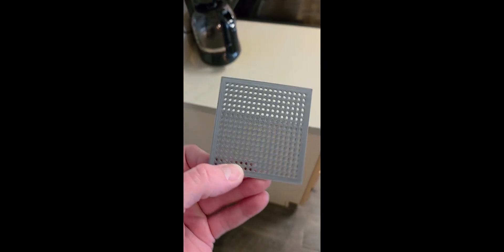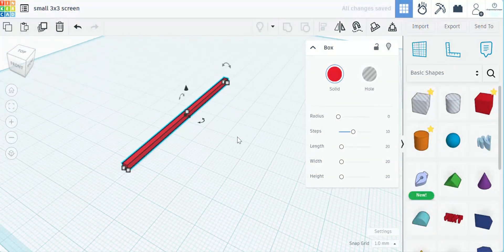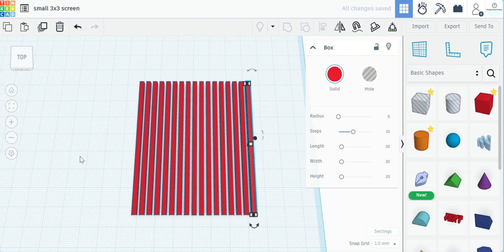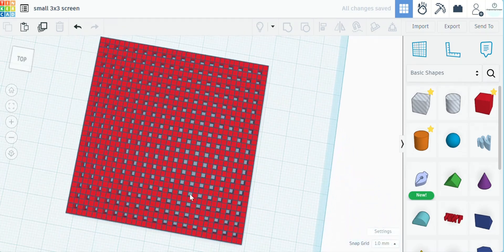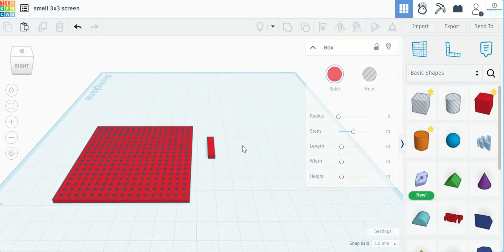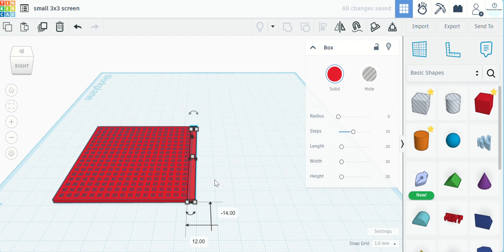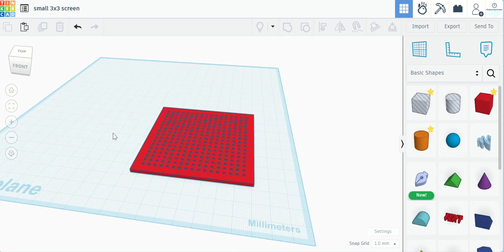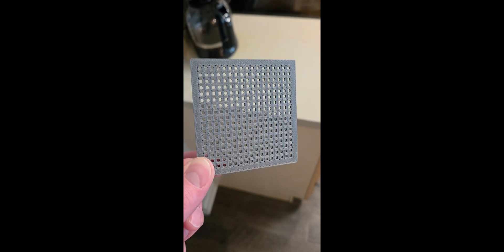How To Make Cool 3D Printed Mesh in Tinkercad!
In this video I will guide you through creating a functional 3d printed mesh screen using Tinkercad's powerful online tools.

It's all about empowering YOU to create something special.
If you are brand new to 3D printing and you want the essentials to get started, here are the software download links you'll need and my Amazon affiliate links so you can save a little money and get the exact items that you need to get started 3d printing:

Tinkercad website for FREE online cad design: Tinkercad.com

Flashforge Adventurer 5M 3D Printer

Flashforge Printer Filament (the good stuff):

Matte Red
Skydiver Blue
Nebula Purple
Rose Quartz
Matte White
Burnt Titanium
Orange Green Gradient
Blue Pink Gradient
Blue Yellow Gradient
Galaxy Blue
Galaxy Matte Black
Matte Black
Matte Blue

Hairspray for build plate

Excellent HP laptop for 3D printing

Ultrawide external monitor

External mouse

External keyboard

Wireless Keyboard and Mouse Combo